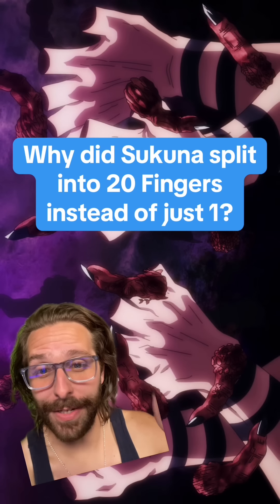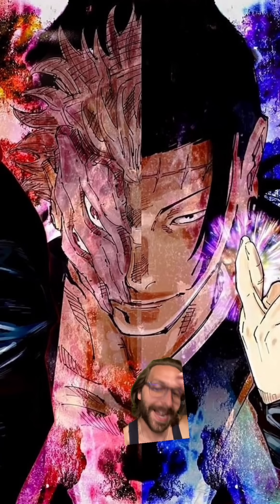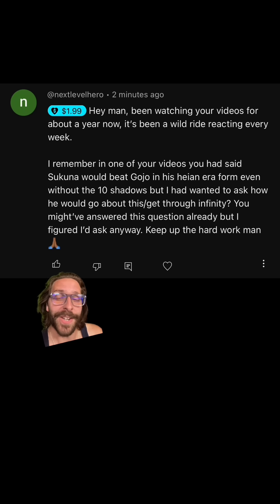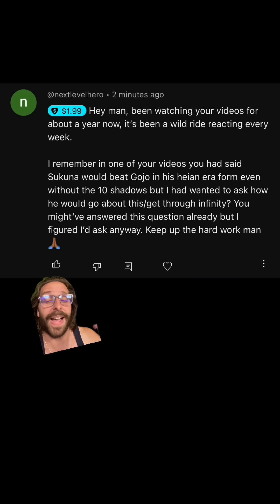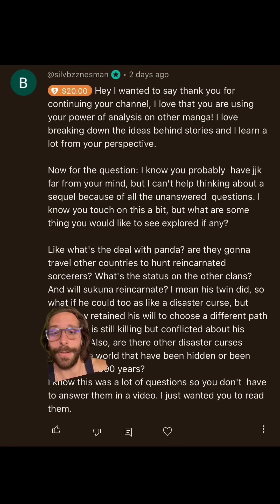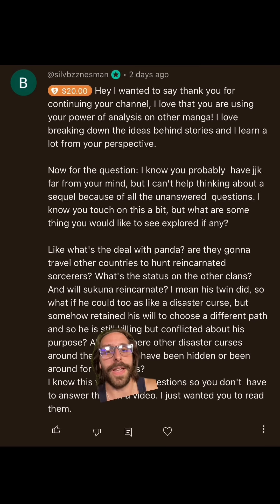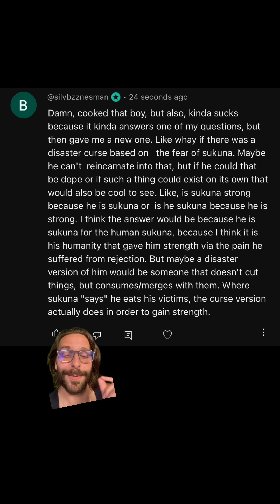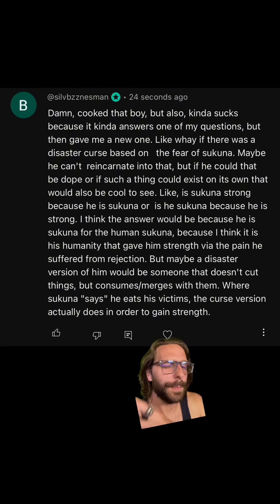Why'd Sukuna Split Into 20 Fingers Instead of 1? | Jujutsu Kaisen Q&A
Today we talk about a bunch of JJK questions from you guys!